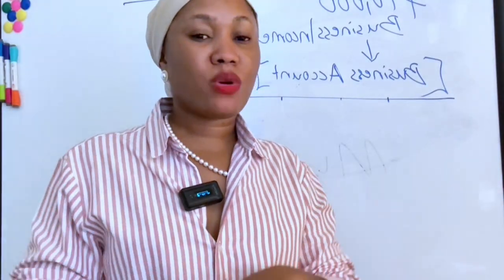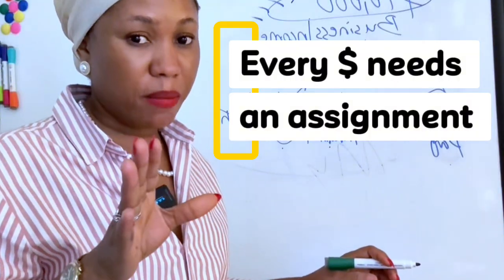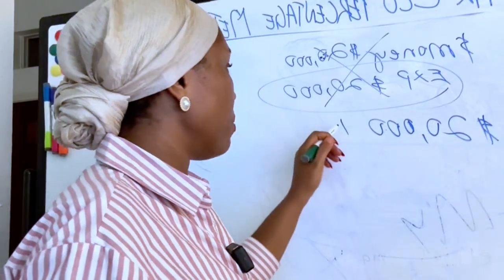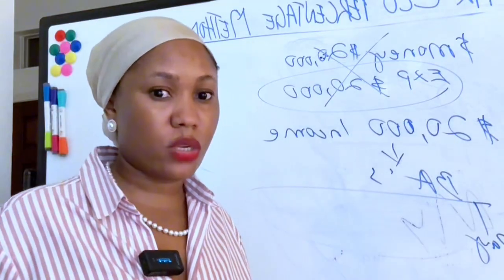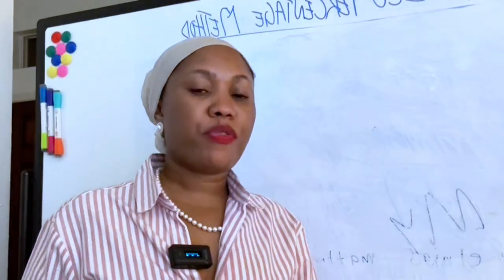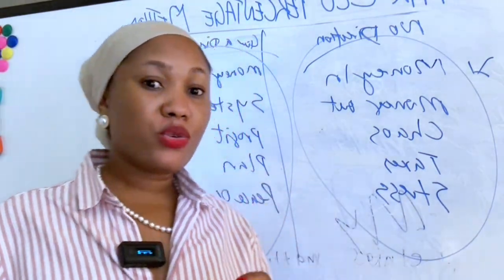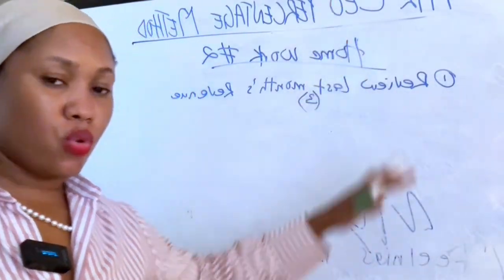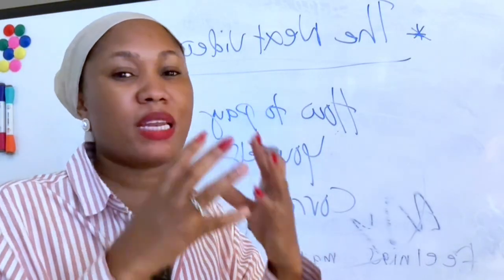Why You're Making Money But Still Feel Broke in Business | The CEO Percentage Method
Have you ever had money come into your business and then wondered where it all went?

One of the biggest mistakes entrepreneurs make is treating every dollar that enters the business as spending money.

In this training, I break down the CEO Percentage Method—a simple money management system that helps business owners create financial clarity, improve cash flow, prepare for taxes, pay themselves consistently, and build healthier financial habits.

In this video you'll learn:

✔ Why revenue is not profit
✔ Why cash flow matters more than most entrepreneurs realize
✔ The difference between revenue, profit, and cash flow
✔ How to give every dollar a purpose
✔ A simple percentage allocation framework
✔ How to stop operating financially in survival mode
✔ The Profit First mindset explained simply

If you're a small business owner, entrepreneur, coach, consultant, service provider, nonprofit founder, or startup owner, this lesson will help you begin building stronger financial systems inside your business.

Remember:

Revenue creates activity.
Profit creates sustainability.
Cash flow creates survival.